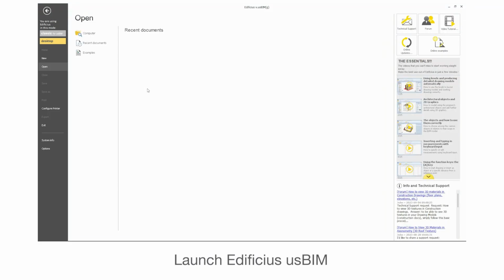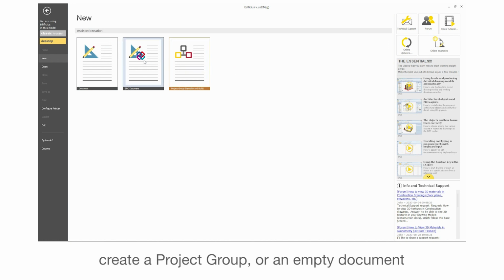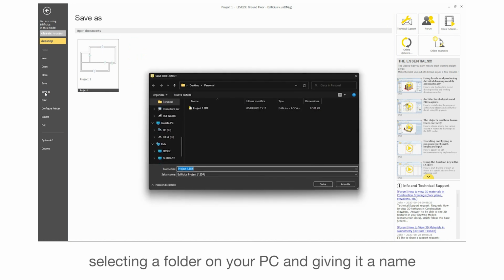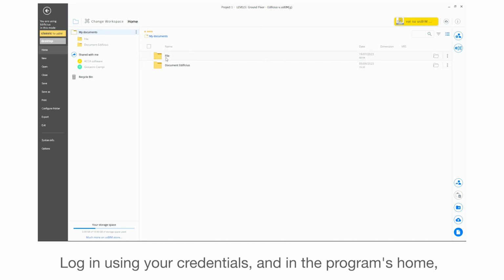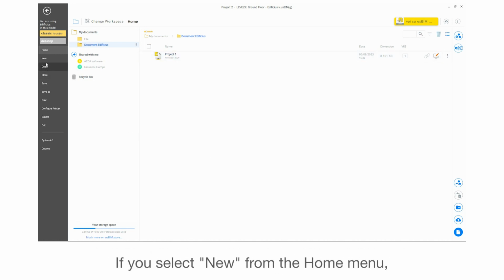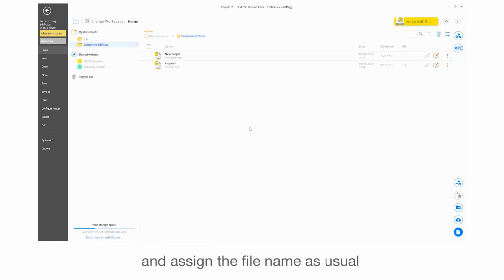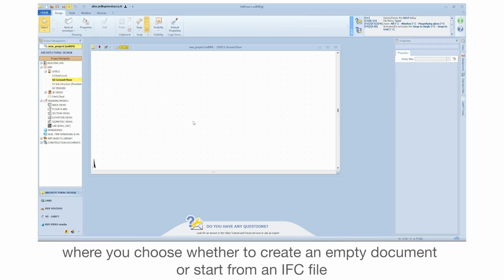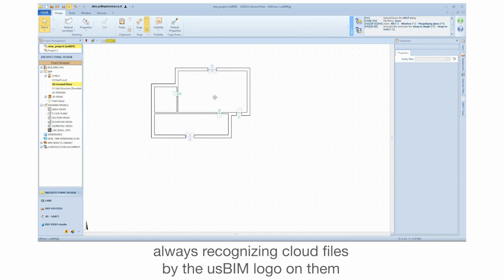Edificius Tutorial - The "New" Function in "Edificius usBIM" - ACCA software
How to create a new project in Edificius usBIM. See how easy and fast it is to create a new project with Edificius usBIM with the additional benefit of using your usBIM Cloud storage space. Download the software here: